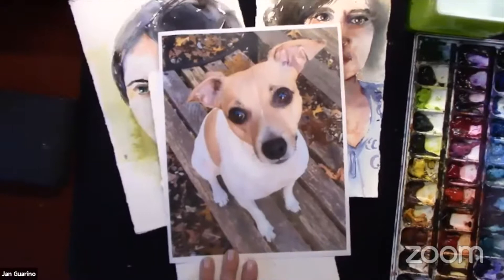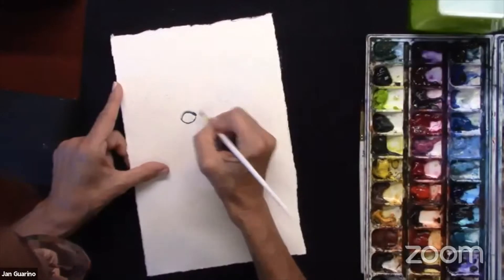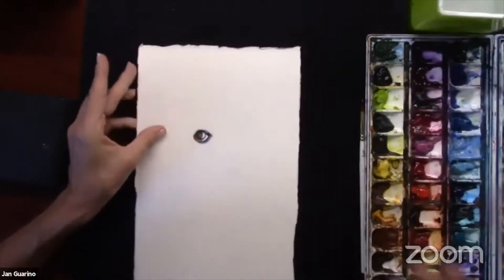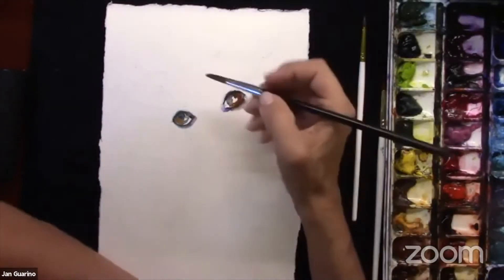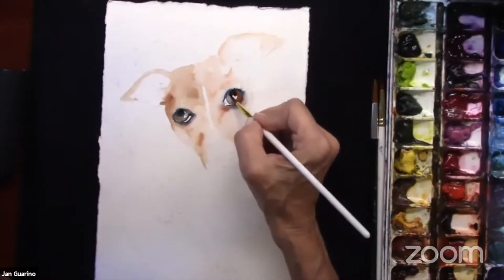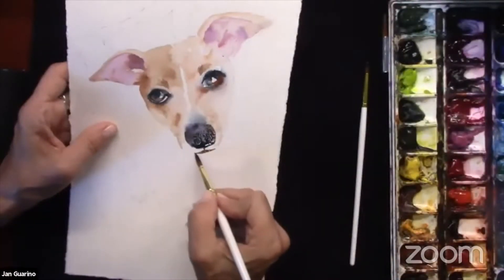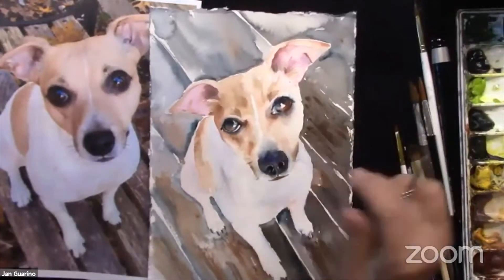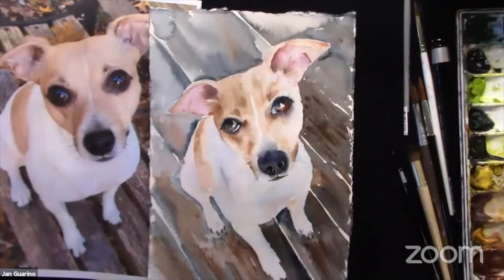Jan-Cam | Pet Portrait Painting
My four-part Jan-Cam series was a success! I painted this adorable dog for my final piece. As always, I started by painting the eyes. Learn more about my painting process in this video and leave a 👍  if you like what you see!

Painted in actual time.